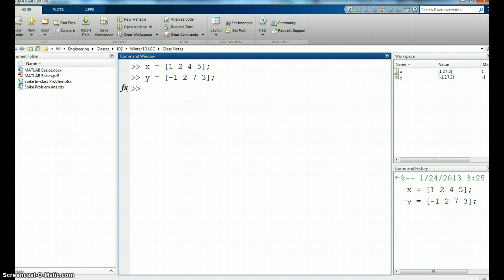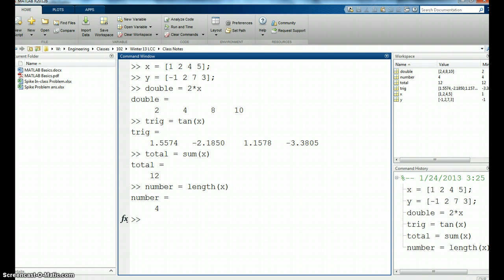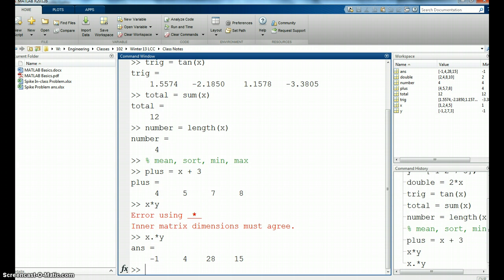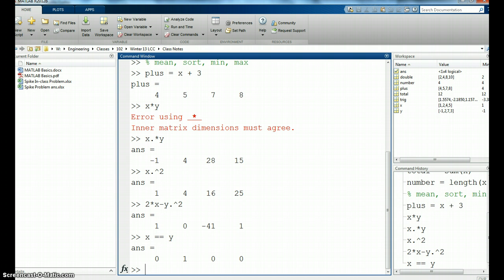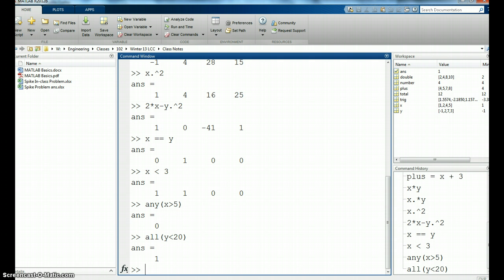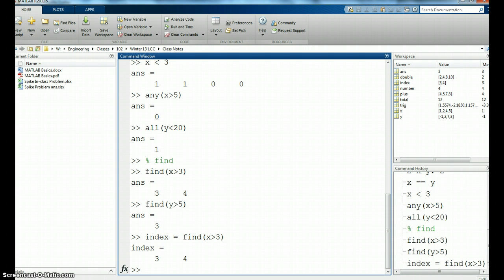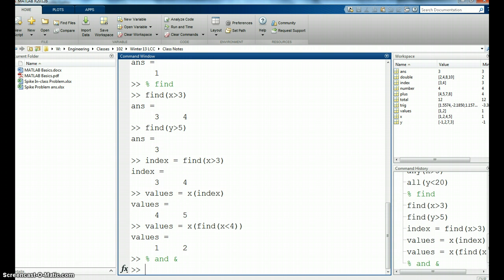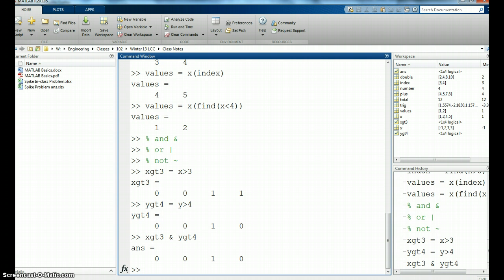Vector Operation in MATLAB